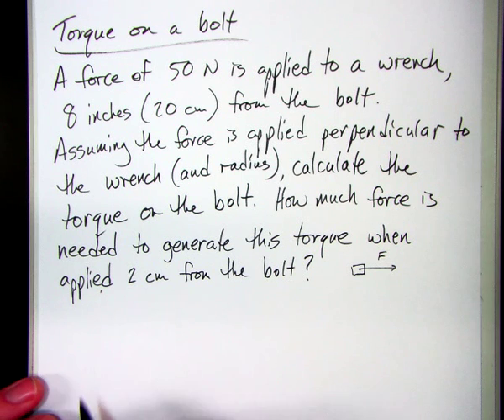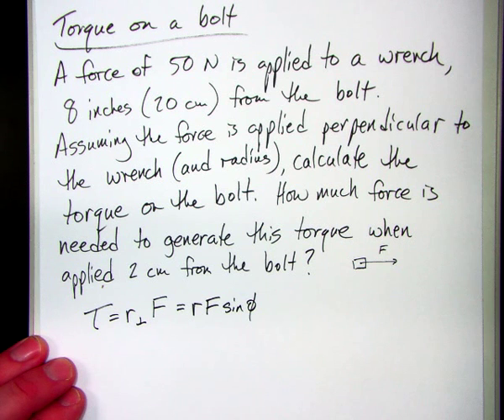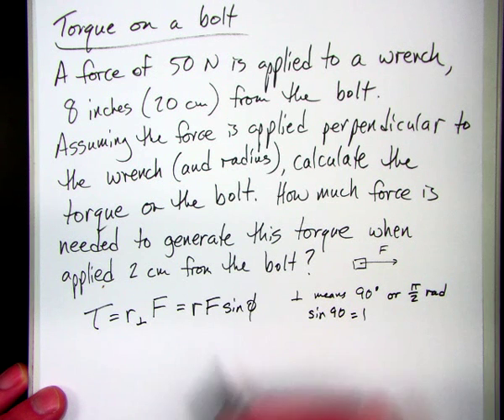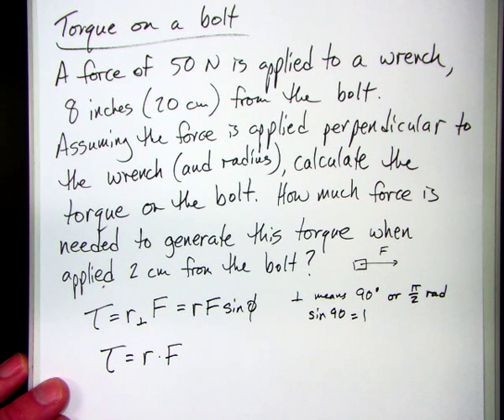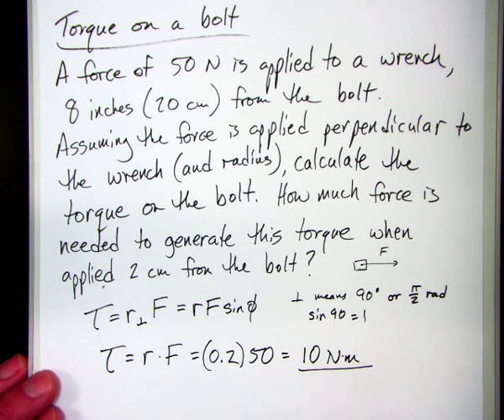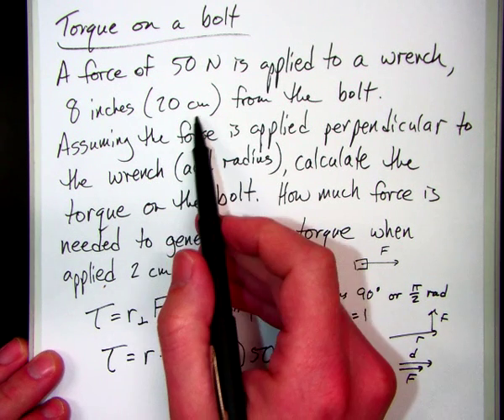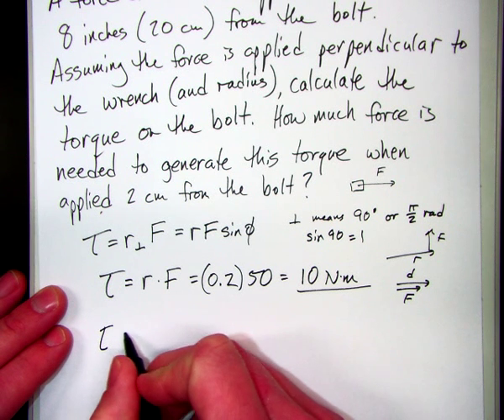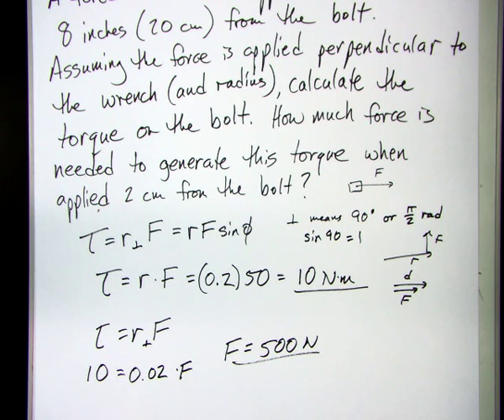Torque on a bolt